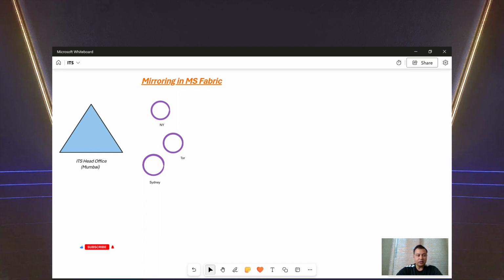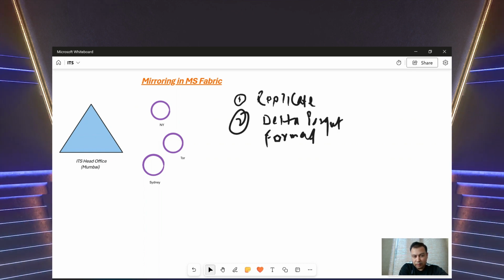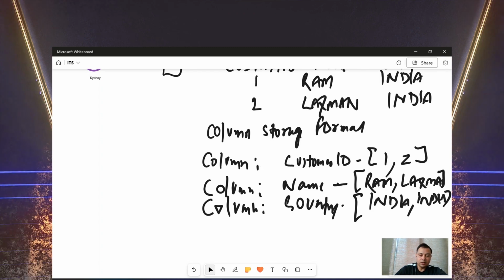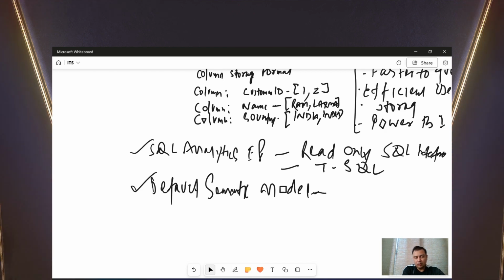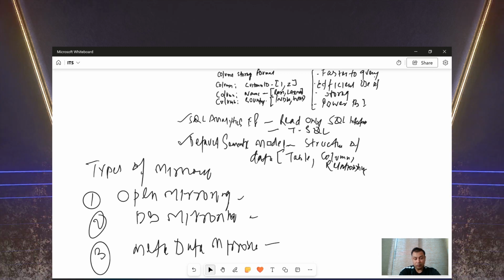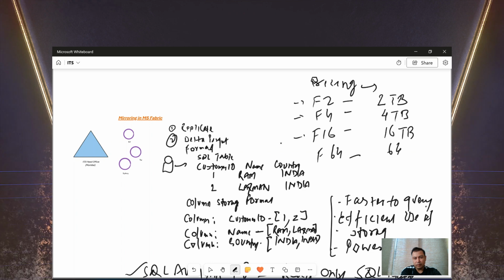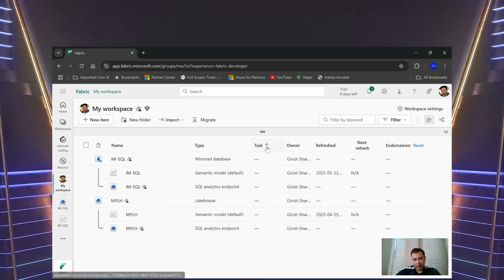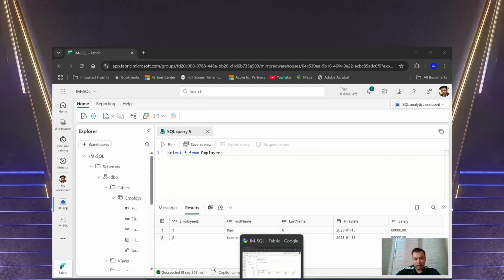MS Fabric Mirroring !!! (12)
What is MS Fabric and how it can be beneficial?